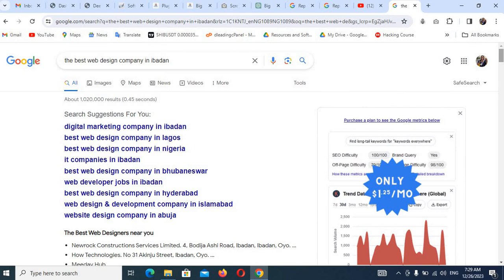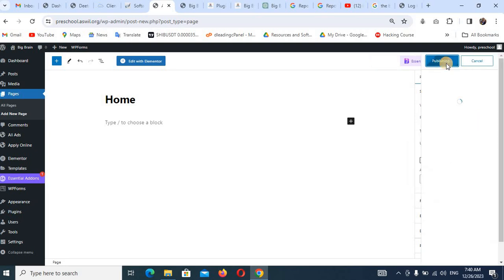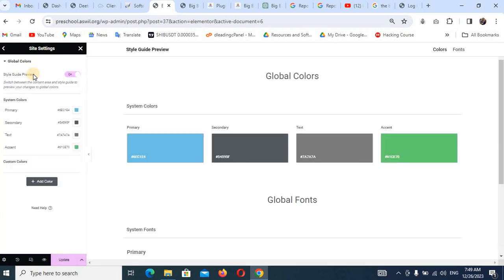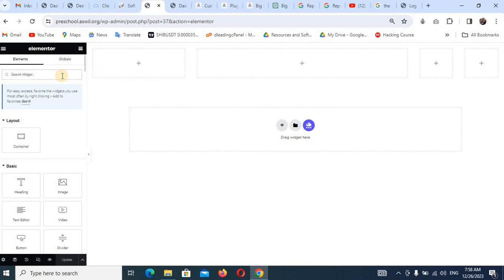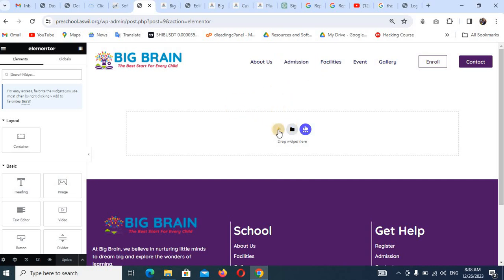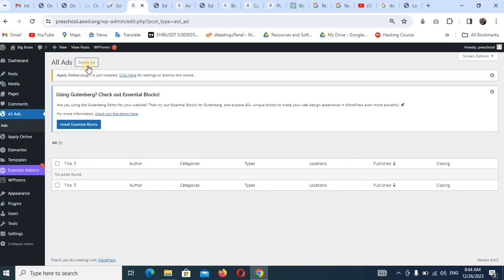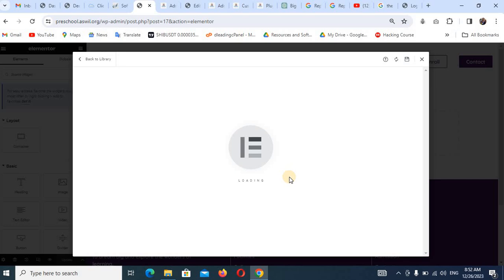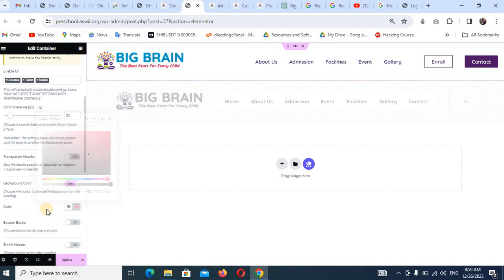How to Create a Professional School or Preschool (Kindergarten) Website For Free using WordPress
Welcome to our latest tutorial: 'How to Create a Professional School or Preschool (Kindergarten) Website For Free using WordPress.' In this step-by-step guide, we'll walk you through the process of building an impressive website without any cost, using the powerful WordPress platform. Whether you're a school administrator, teacher, or someone passionate about education, this tutorial is tailored just for you.

Or

If you also want to enroll into my Web Design Master Class, where i take you step by step on how to become a professional web design, you can also reach out to me on 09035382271.

Dleading Web Design Limited is the best web design company in Ibadan.
We believe in building and impacting our Generations...